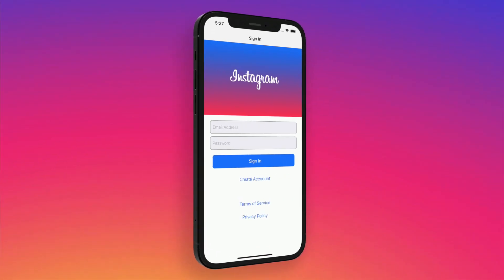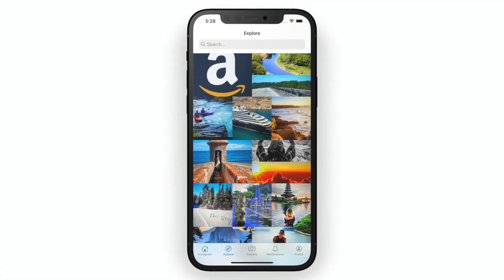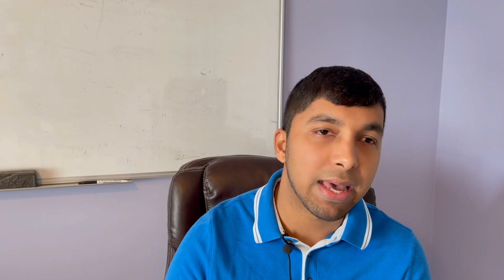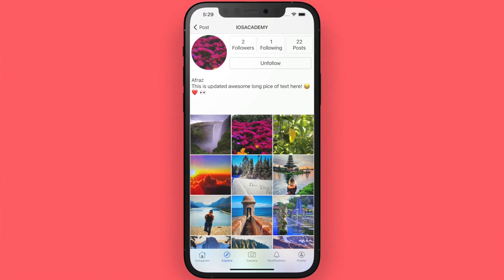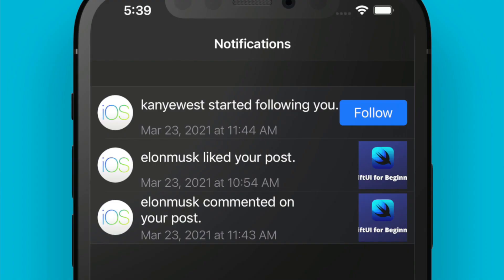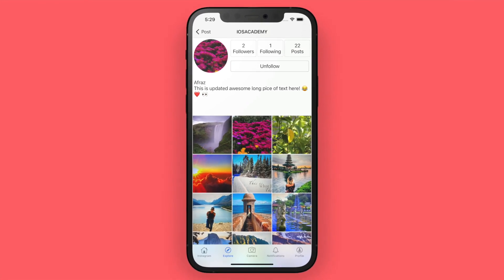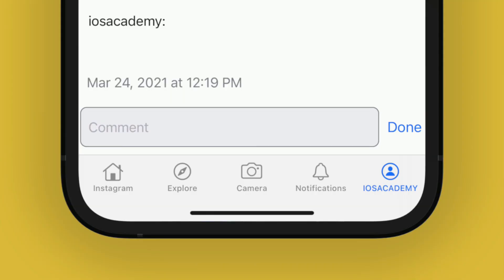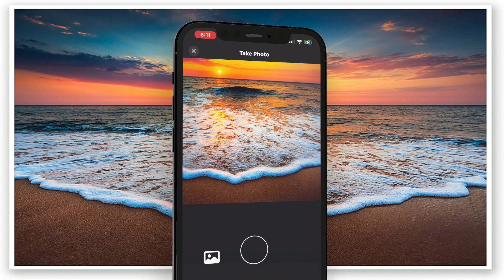Build Instagram Course Overview (Swift 5, Xcode 12, Firebase, 2021) - iOS Academy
In this video we will cover the course overview for the Building Instagram for iOS course that just dropped on iOS Academy. Learn what we will be building, who this course is for, and how much it costs!